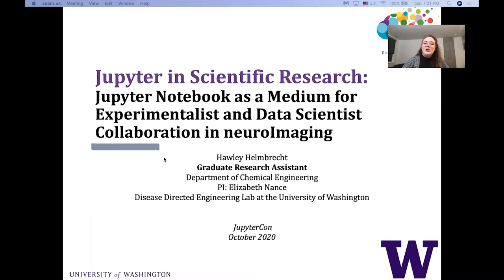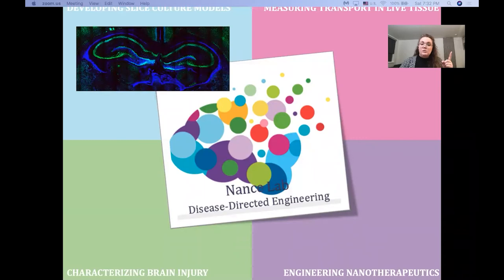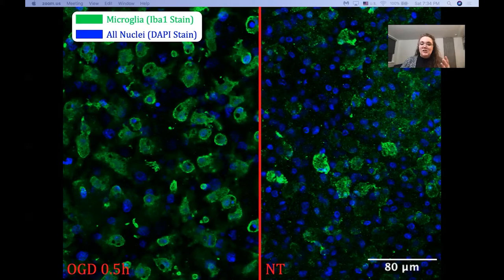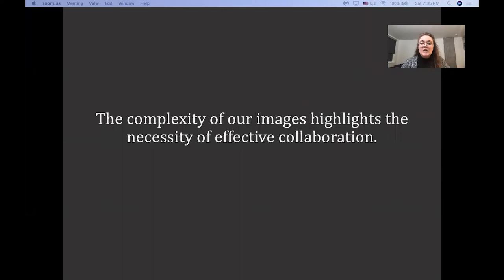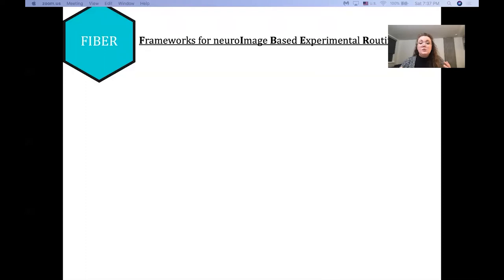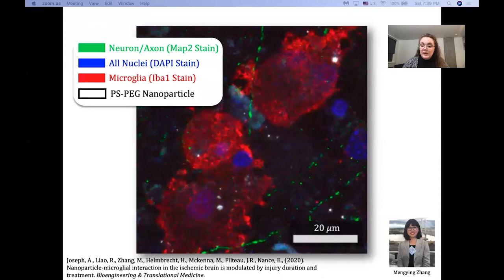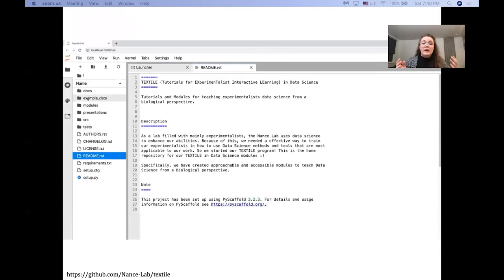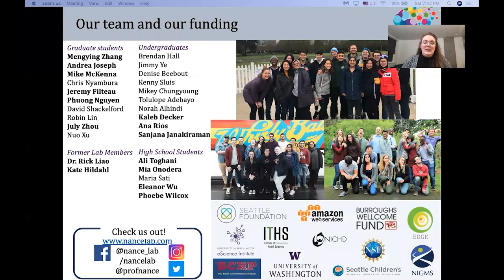Hawley Helmbrecht - Jupyter Notebook as a Medium | JupyterCon 2020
Brief Summary
Traditional wet labs are embracing data science as a tool for high throughput data analysis. However, synthesizing experimentalists with an effective data science strategy can be a difficult task due to differences in expertise, terminology, and workflow habits. We utilize Jupyter Notebook to effectively collaborate with experimentalists and integrate experimental and data science.

Central Thesis: Jupyter notebook is an approachable platform to support collaboration between trained data scientists with expert domain scientists in neuroimaging.

Outline of Talk:

Introduction

a. Brain cell morphology from a wet lab experimentalist perspective

b. Data science from the wet lab experimentalist perspective

c. Brain cell morphology from a data science perspective

The Merger Between Data and Experimental Science

a. Introduction of our work on FIBER, a Framework for neuroImage Based Experimental Routines

The Creation of a Notebook

a. Applicable steps from FIBER to design a data science project alongside the domain scientists

b. Initial Set-Up of a notebook with domain scientists in mind

Utilization of a Jupyter Notebook to Produce Cell Morphology results

a. Demo and walk through as a Data Scientist

b. Demo and walk through as a Experimentalist

Conclusion

a. Review of Jupyter Notebook as an avenue of merging data and experimental science

b. Insight into additional and future possibilities

Key Takeaways: 1. An approach to discussing data science analysis with experimental scientists 2. A framework for creating Jupyter Notebooks that allow both sides to understand and utilize the analysis pipeline

Background Knowledge Expected from Attendees: None

JupyterCon2020
JupyterCon 2020

JupyterCon2020
JupyterCon 2020

JupyterCon2020
JupyterCon 2020